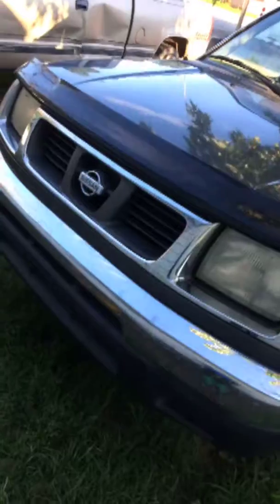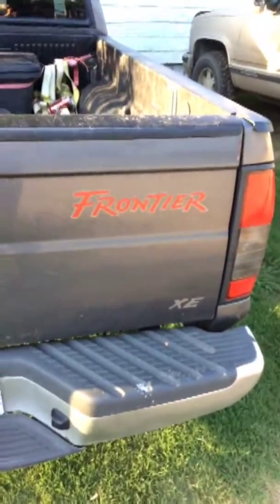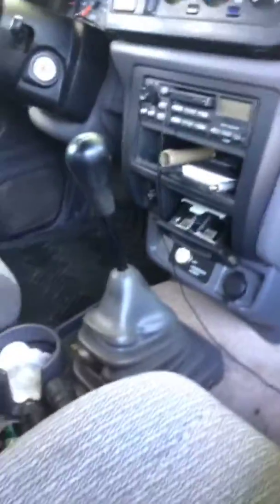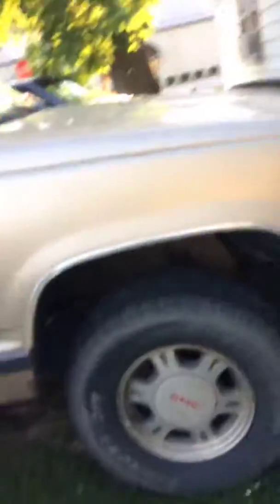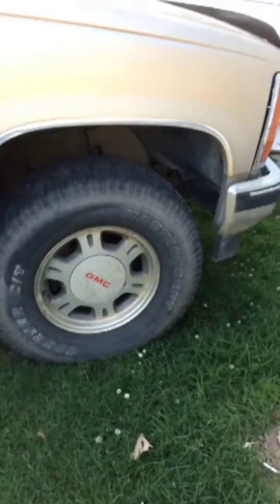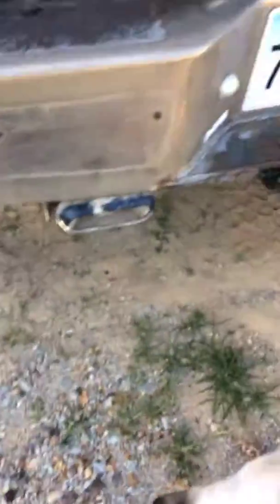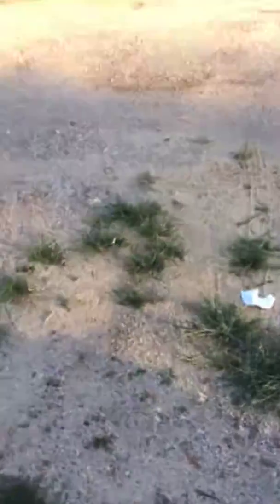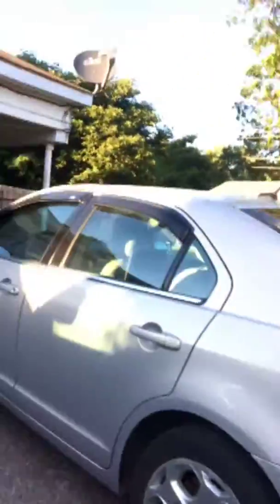Vehicle collection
My vehicle collection enjoy(null)